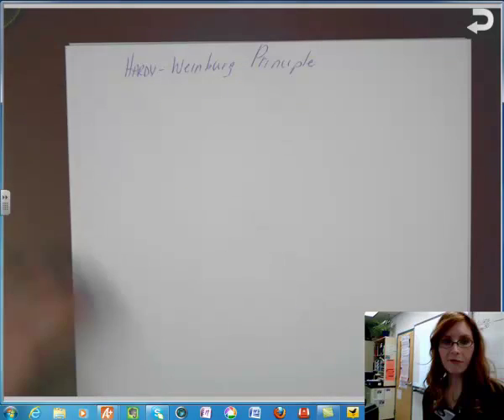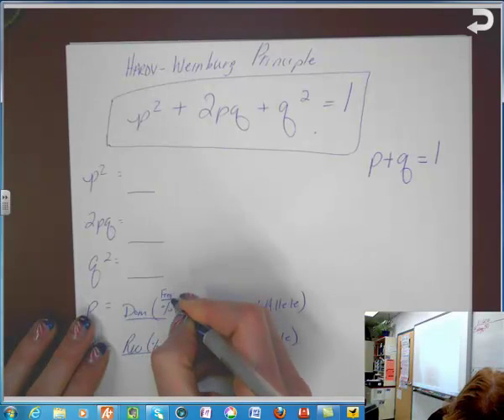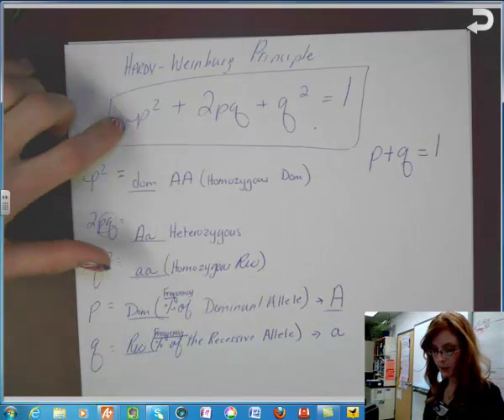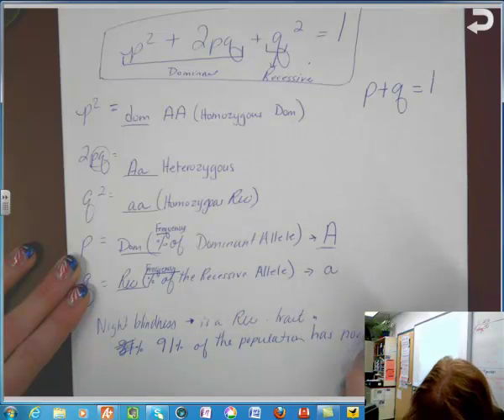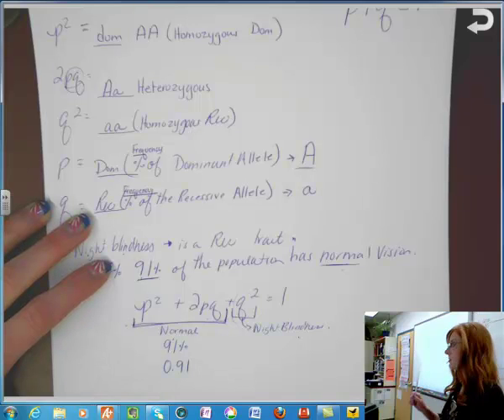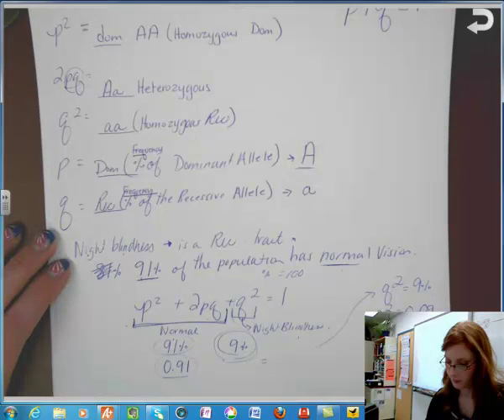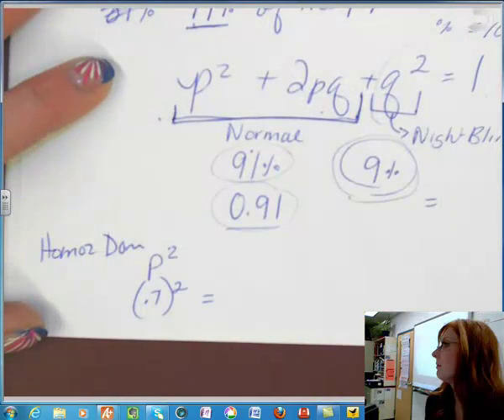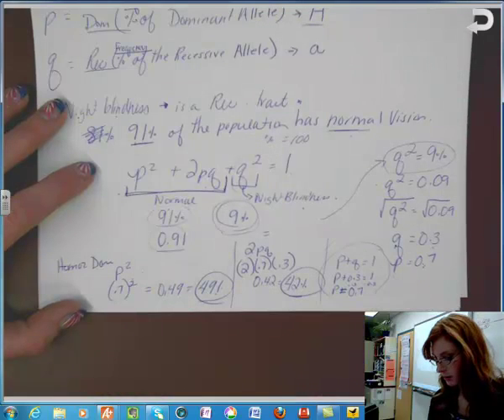Introduction to Hardy Weinburg Equation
An overview of the Hardy-Weinburg Principle - calculations for population genetics